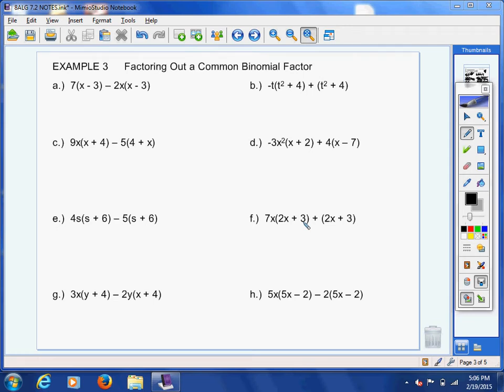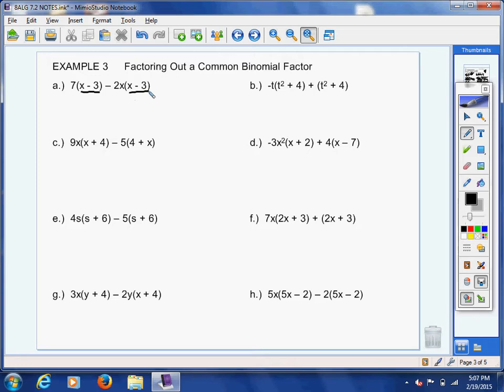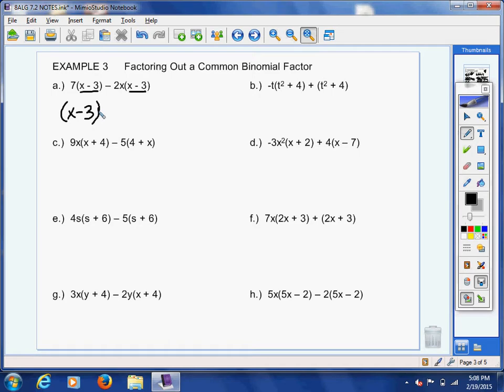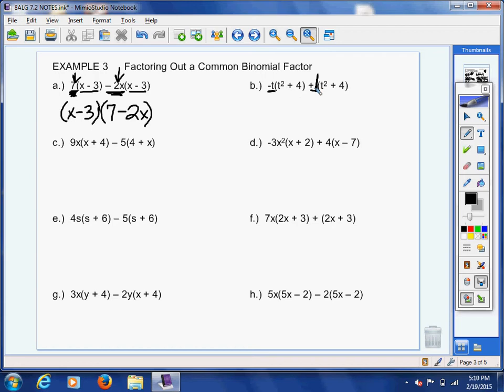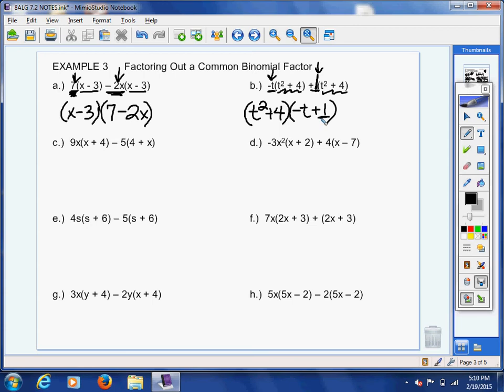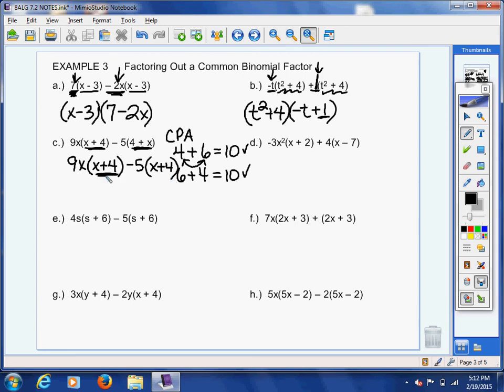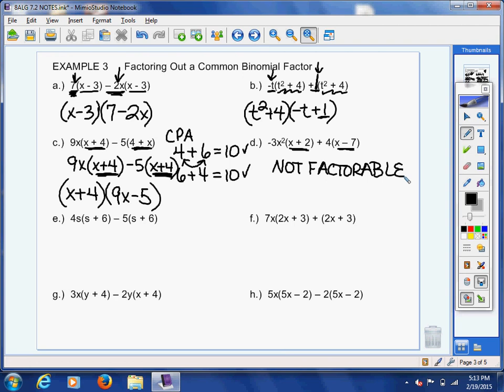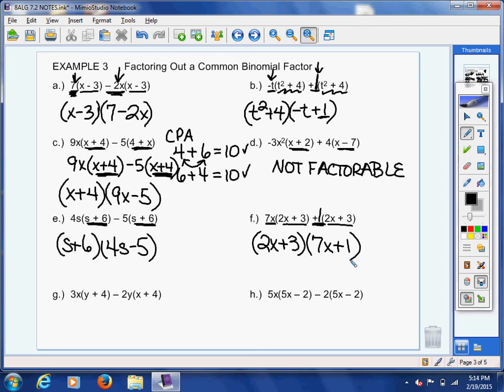Algebra 7.2 Example 3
Factor out a common binomial factor.